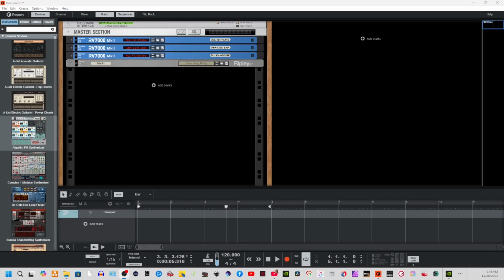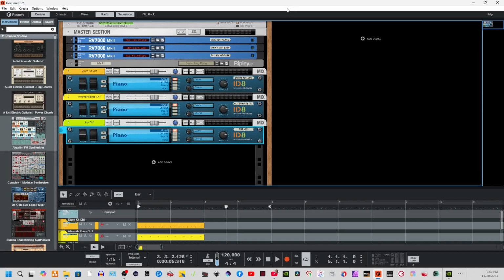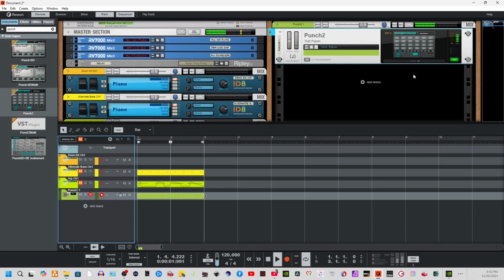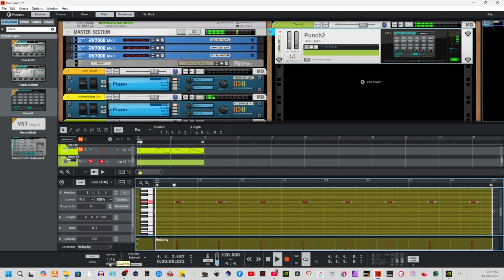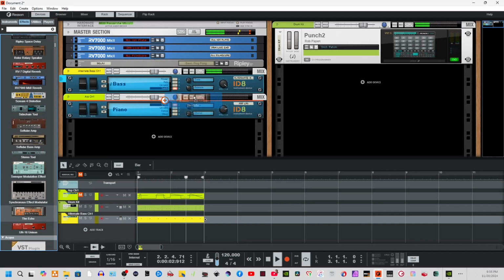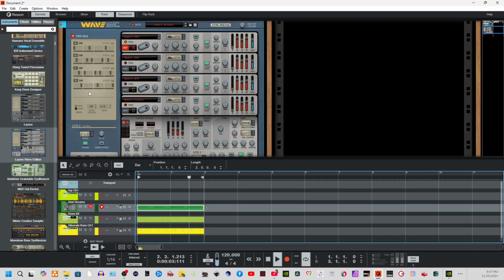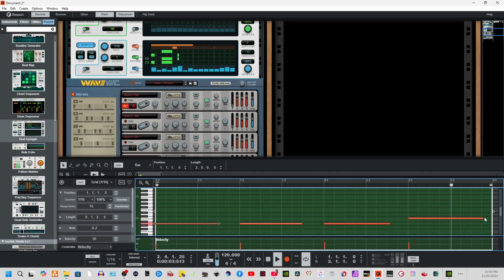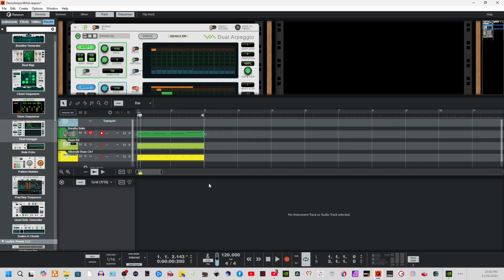Reason Tutorial: Importing, Editing, and Playing MIDI files in Reason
Hey there - a subscriber contacted me to ask how to get MIDI files imported into Reason, particularly for drums, so I put this video together to assist them and anyone else who might have questions and want to work with MIDI files provided by another producer or whatever in Reason. Many of the methods used here are transferable to other DAWs as well..

My CS2x video is coming out shortly so keep on the look out. These are the best ways to help me keep this channel going. I appreciate your support!